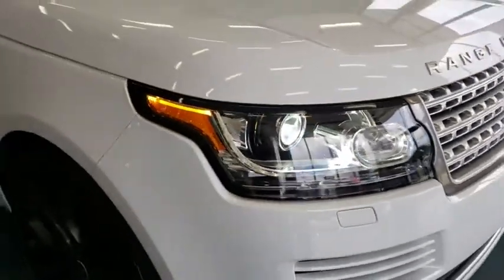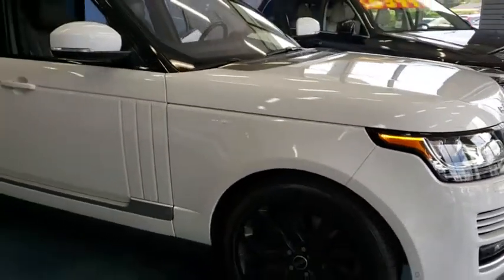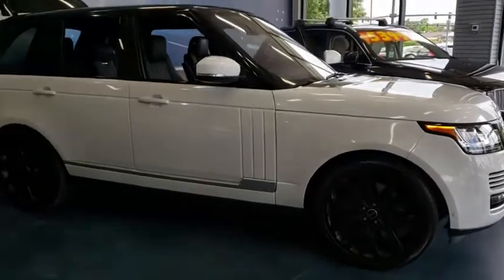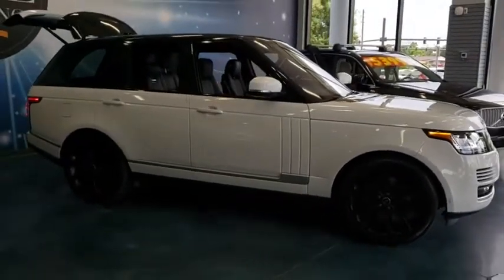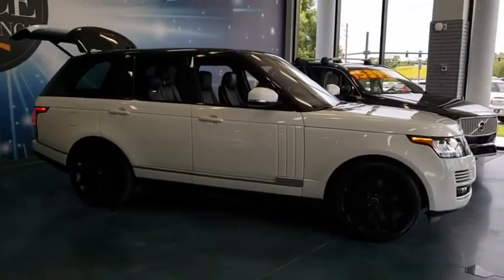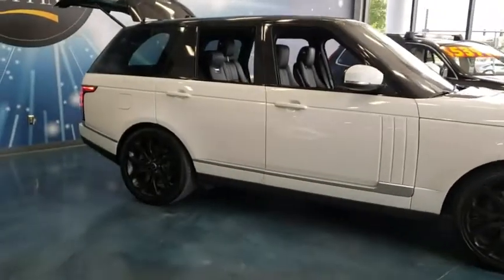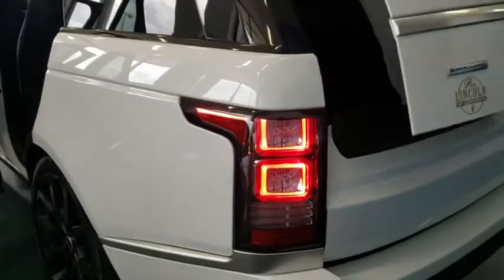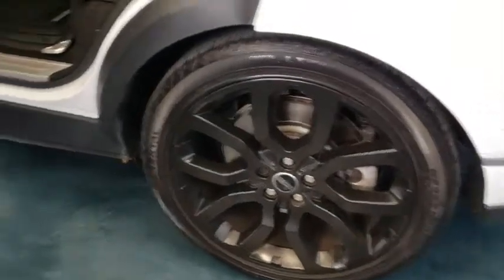2017 Land Rover Range Rover Orlando, Winter Park, Windermere, The Villages, Deland, FL KEL19190A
Fuji White Used 2017 Land Rover Range Rover available in Orlando, Florida at Parks Lincoln. Servicing the Winter Park, Windermere, The Villages, Deland, FL area.
2017 Land Rover Range Rover 5.0L V8 Supercharged - Stock#: KEL19190A - VIN#: SALGS2FE3HA361812

Parks Lincoln
3505 US-17

CARFAX One-Owner. Fuji White 2017 Land Rover Range Rover 5.0L V8 Supercharged * 1 OWNER CLEAN CARFAX, * CLEAN CARFAX, * NAVIGATION, * SUN ROOF / MOON ROOF, * LEATHER, * BACKUP CAMERA, * HEATED SEATS, * PUSH START, * ALLOY WHEELS, Ebony/Ebony/Ivory/Ebony w/Full Semi-Aniline Perforated Leather Seat Trim, Navigation System.Recent Arrival!Awards:* ALG Residual Value Awards